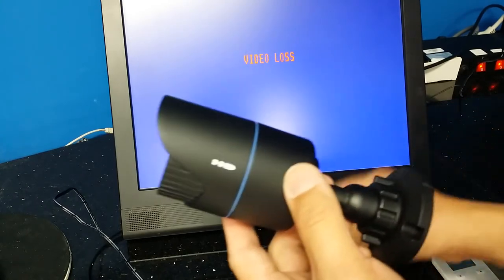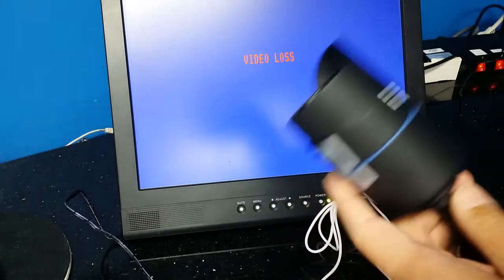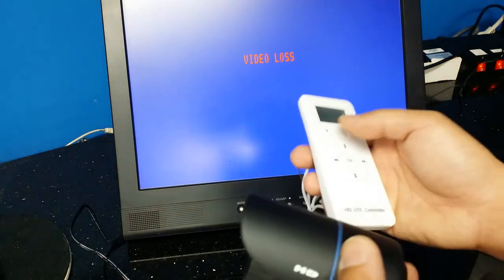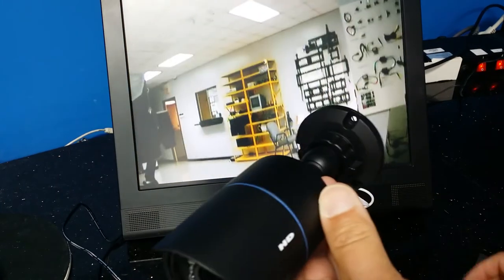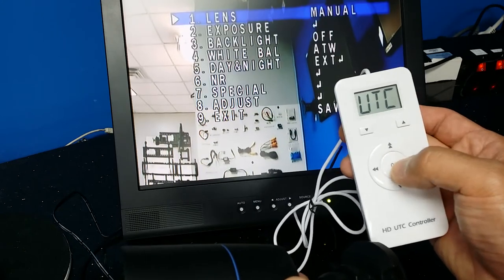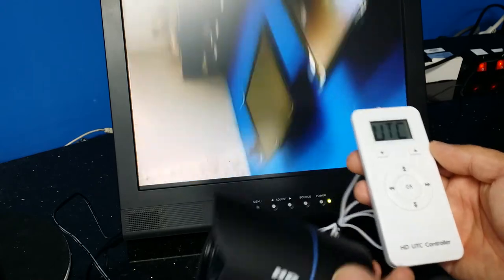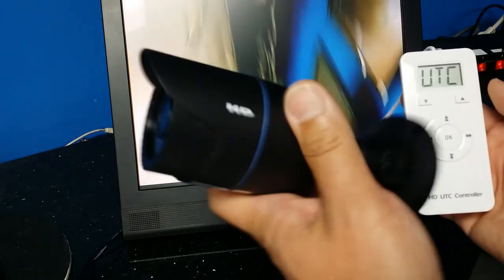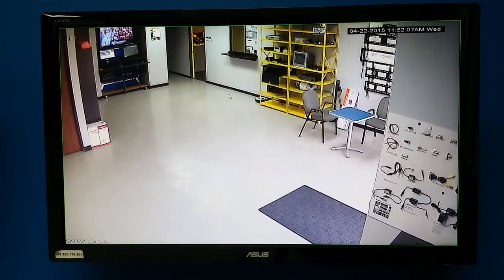AHD camera switch between hi def/analog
This video shows you how to switch CCTVfactory.com's AHD camera between AHD and analog mode with an HD UTC controller.